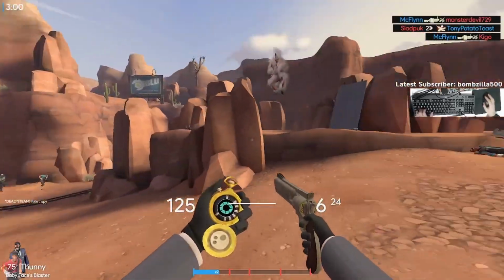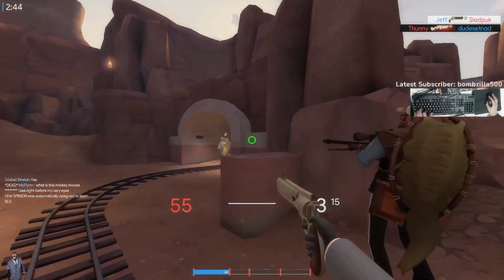How To Enjoy TF2?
Watch me live on twitch!

Throw TF2 items at me here!

0:00 Intro
0:10 Use different Classes/Loadouts
1:25 Trying Out HUDs, CFGs, Community Servers...
2:27 Care Less About Winning (in causal ofc)
3:24 Content Creation/Streaming
4:05 Play Other Games/Take A Break
4:35 Outro